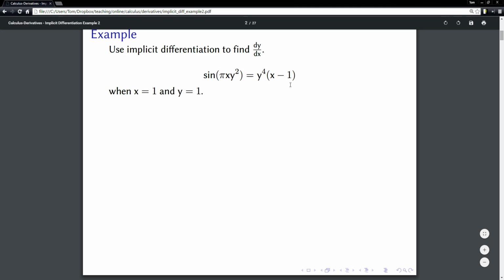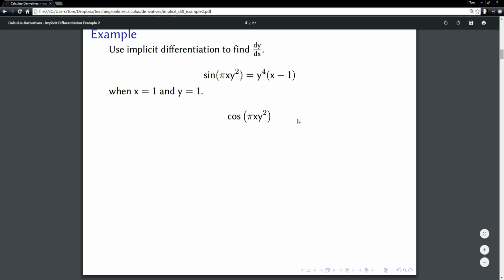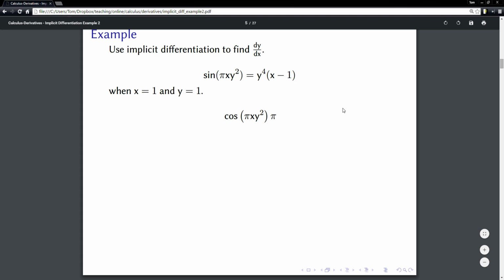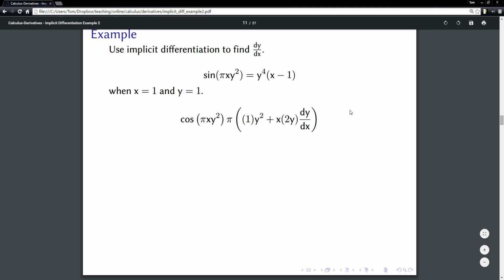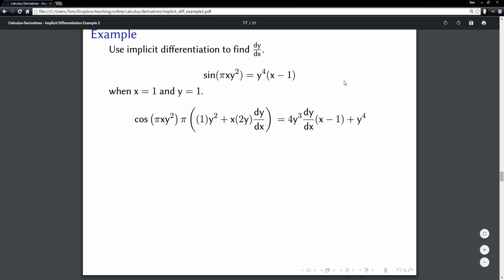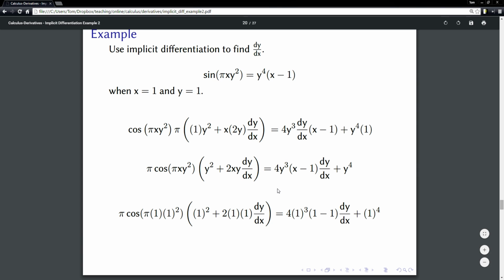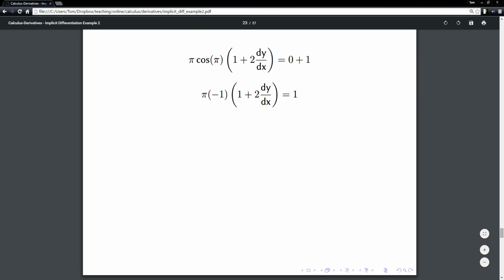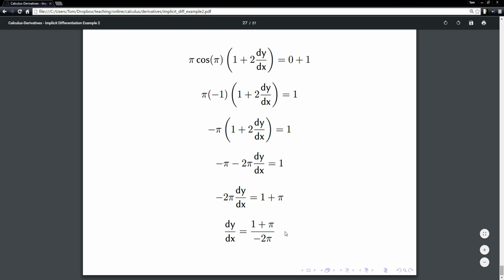Implicit Differentiation Example 2